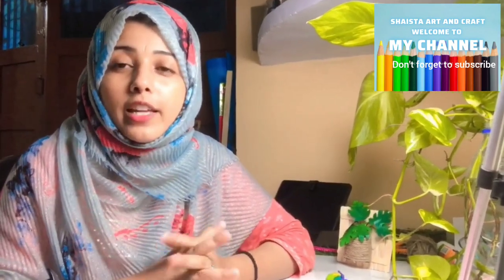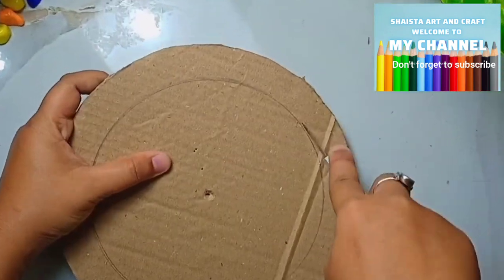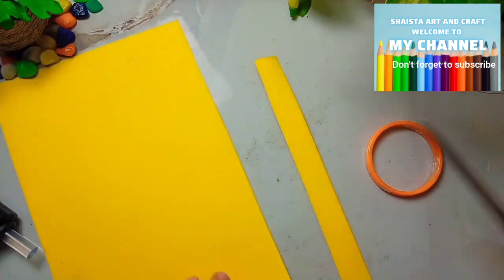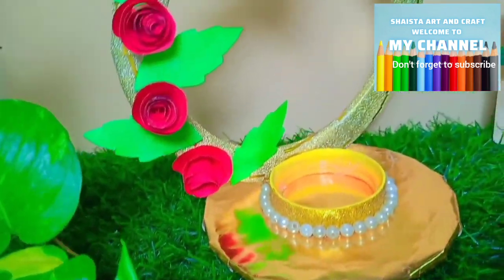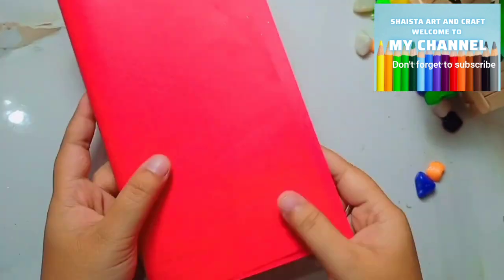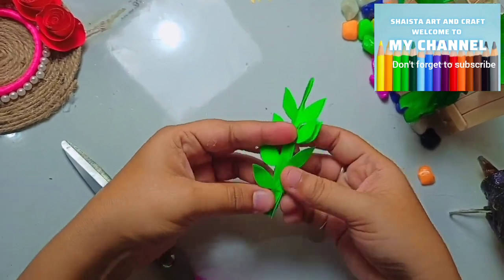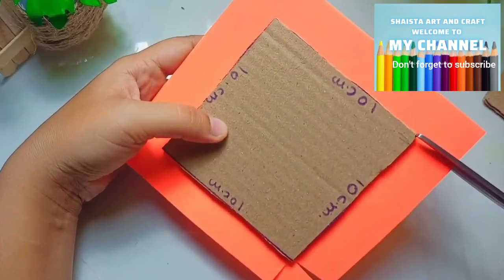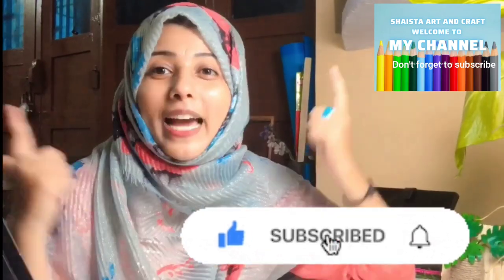3 Amazing DIY for diwali gift😱/Best Out Of Waste craft/diy gift/@Shaistaartandcraft